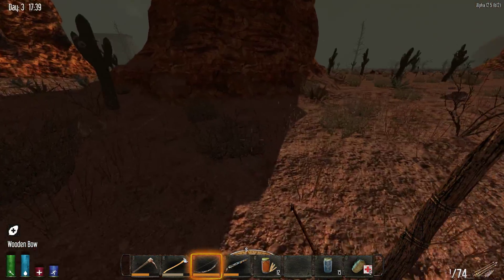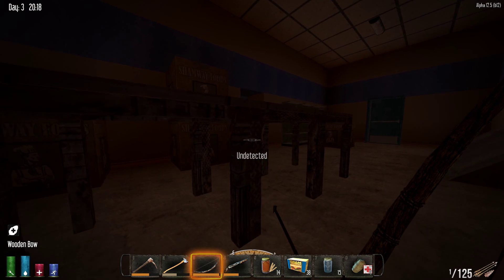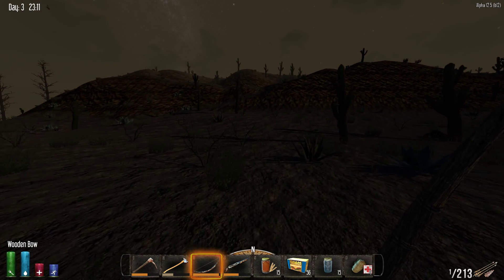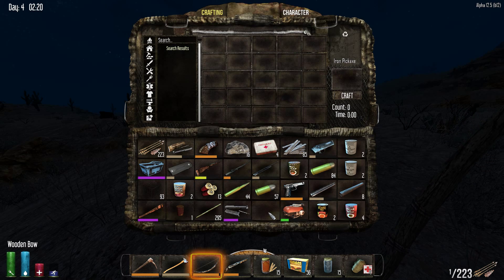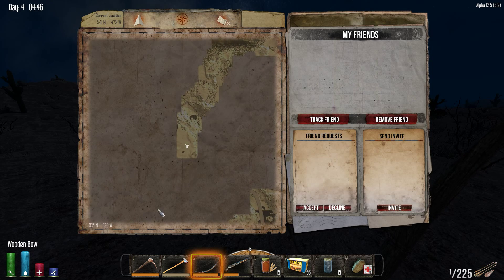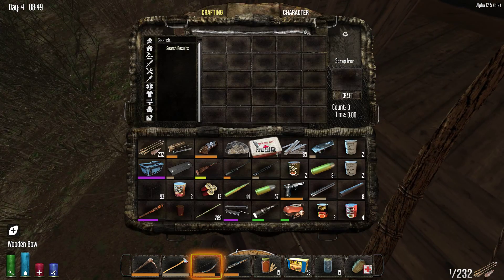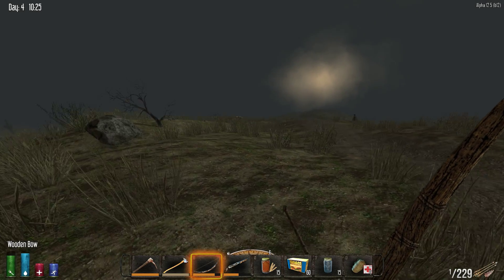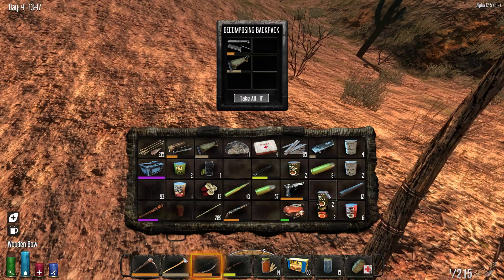7DaysToDie Airdrop inbound #3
I finally made it out of the hub city and is starting to find an ideal spot to build a house and settle down until the 7th day horde! I have an ideal spot in mind but I still haven't reached it yet, I want to be close to  a hub city but not close enough that there are bees buzzing all the time and it has to be in a plains biome where i can grow crops and trees and next to some sort of water source.

I would love someone to play with, this is incredibly boring alone and can be very dangerous. If you want to join me just leave a comment please or PM me.

Peace out.